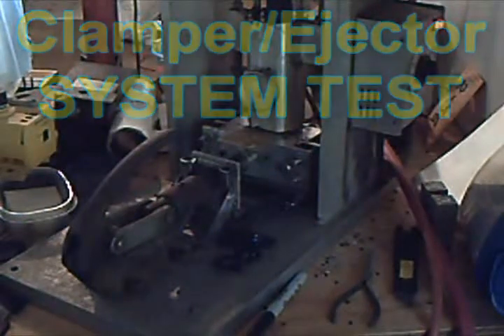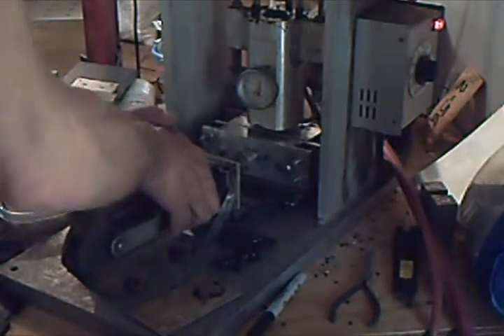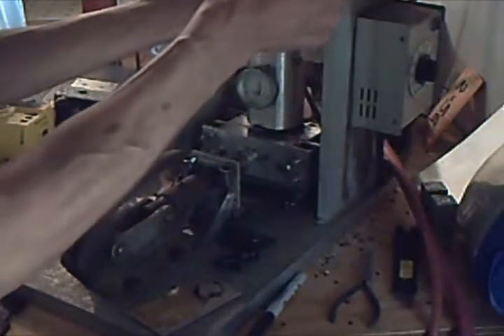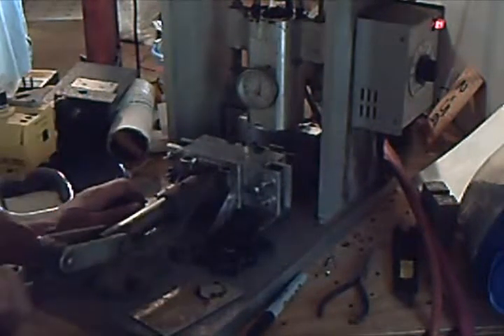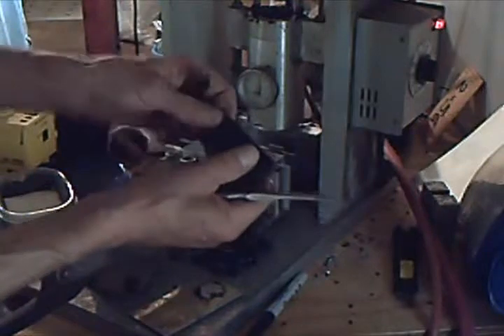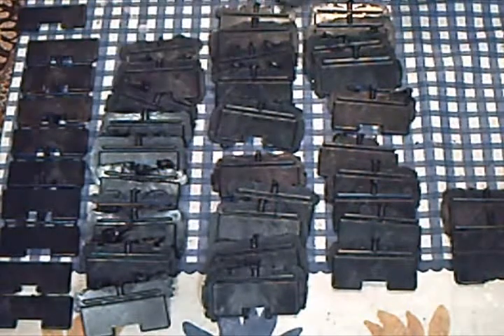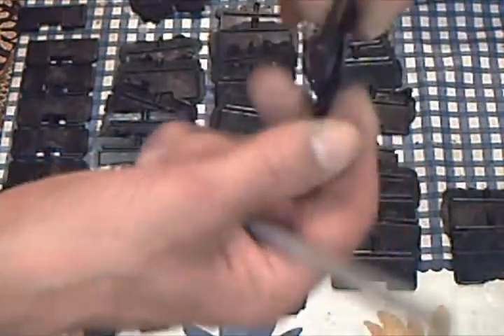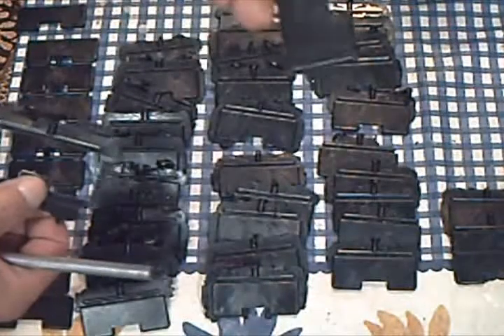MOLD SYSTEM TEST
this part is thin and has a large surface area so it's probably at the limit of the machine's pressure and clamping capacity...